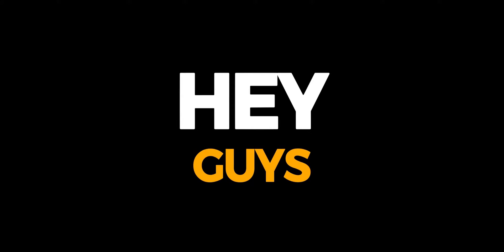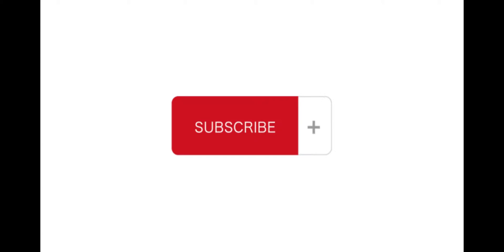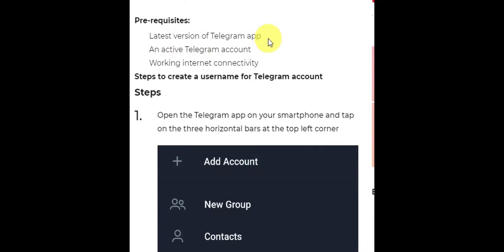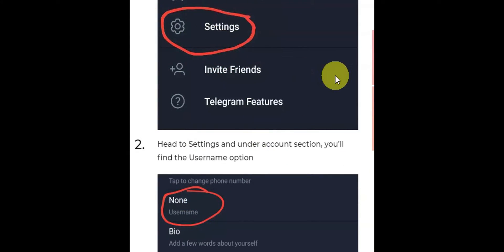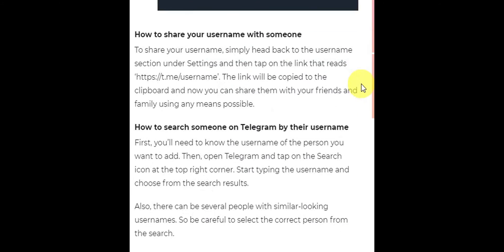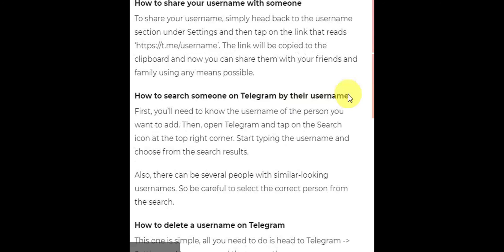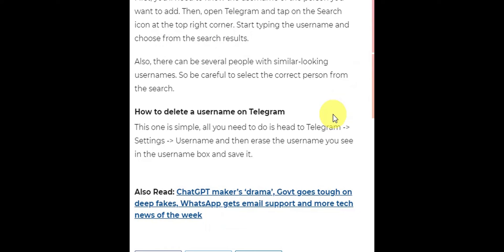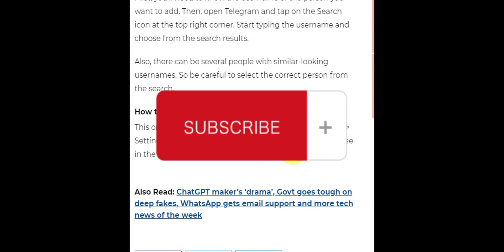How to Add Member in Telegram Group Without Contacts (Add Members Telegram Best Step by Step Guide)